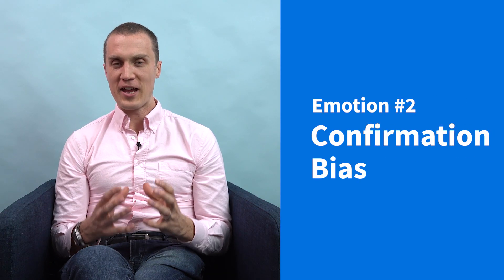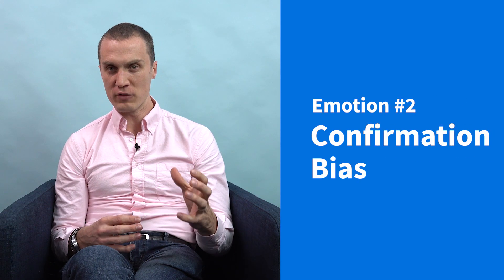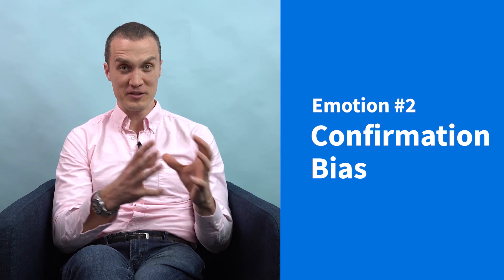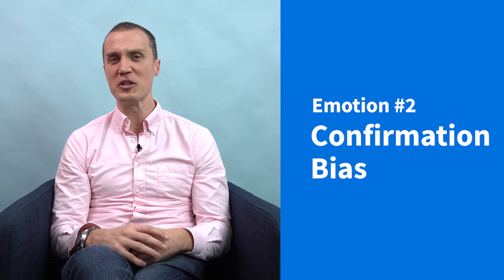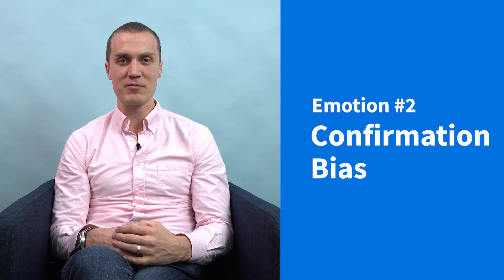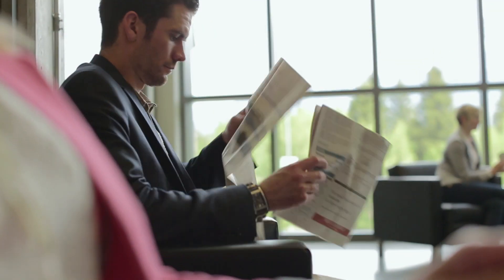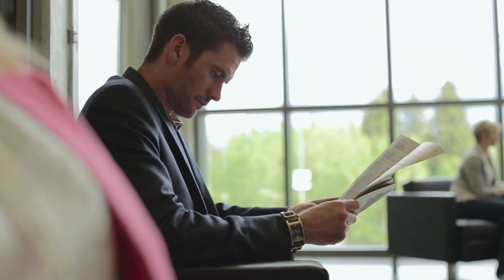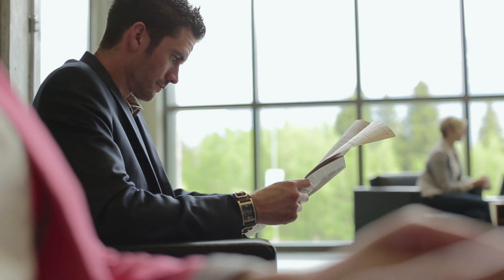The 5 emotions EVERY investor should avoid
When it comes to investing, we need to be aware of the biases that influence our decision making. Read our free 7-step guide to get started investing in Australia

Ted Richards is the Director of Business Development at Six Park, and a former Sydney Swans AFL premiership player. In this video, he shares with us five of the emotions that can play tricks on our brain when we're managing our investment strategy.

💸 The emotions that put your investments at risk

0:17 #1 Loss Aversion
0:37 #2 Confirmation Bias
1:00 #3 Present Bias
1:38 #4 Recency Bias
2:12 #5 Hindsight Bias

✅ Why you can trust Finder: We value and respect our editorial independence. We keep our reviews completely factual so you can use them to make better decisions.